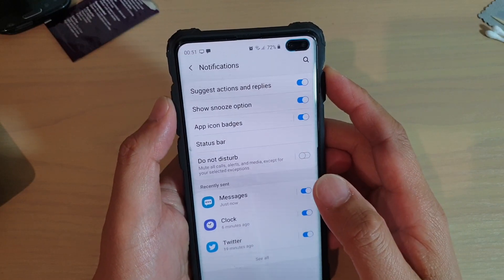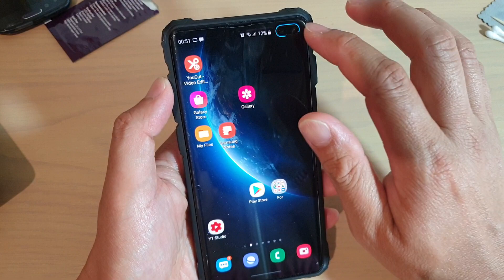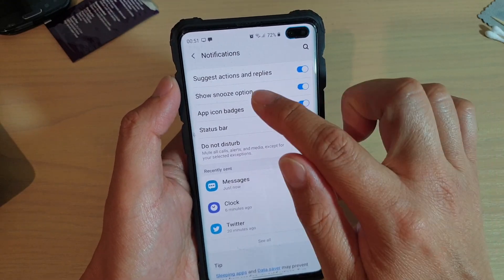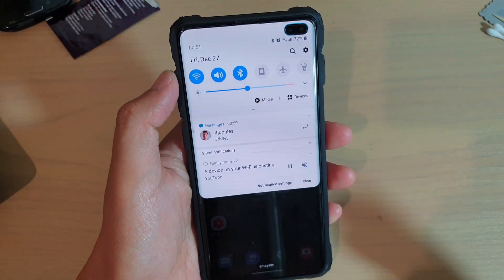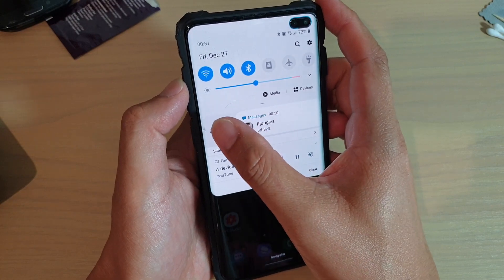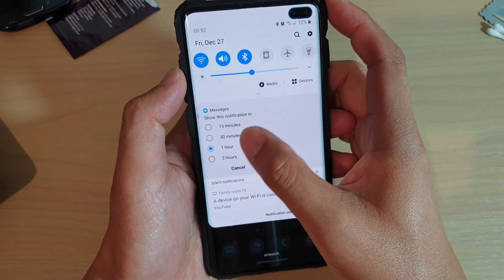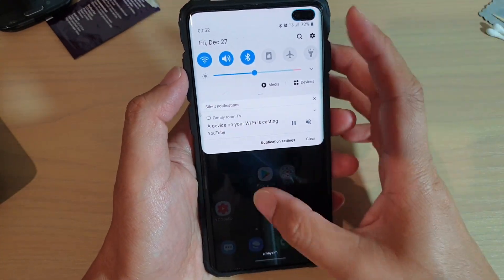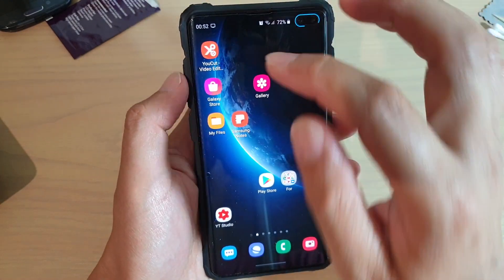How to Show / Hide Notification Snooze Option on Galaxy S10 / S10+ / S9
Learn how you can show or hide Notification Snooze Option on Galaxy S10 / S10+ / S9 / Note.